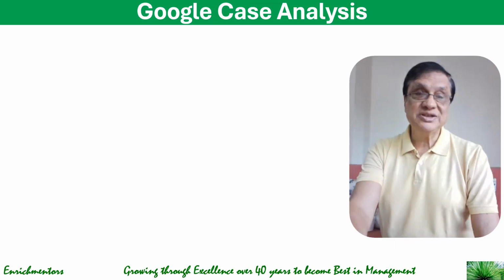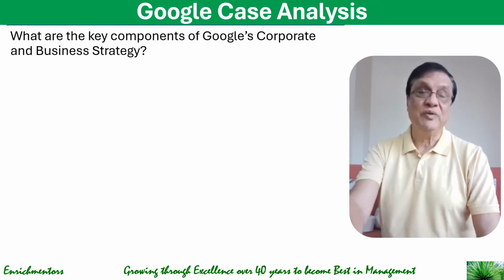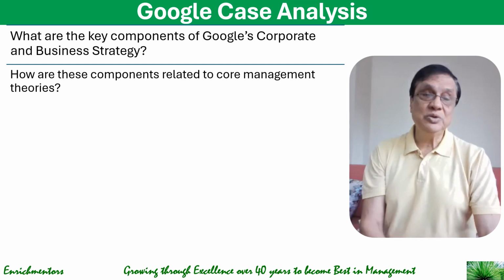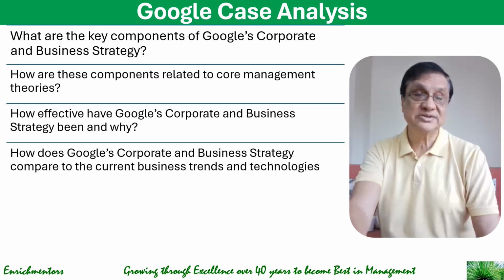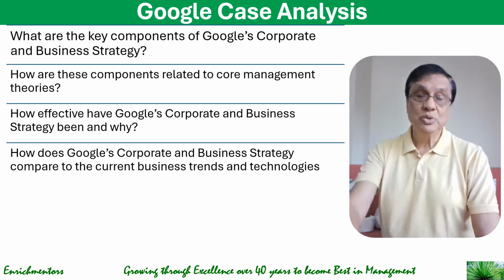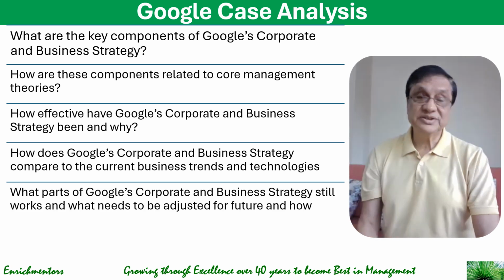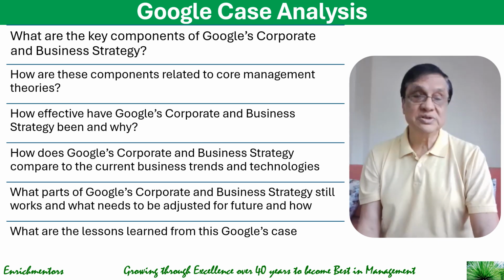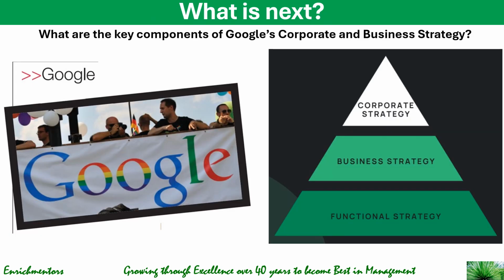Excellence in Management Case Analysis I Google Case Analysis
The purpose of the section is to help you learn about Marketing through detailed Google Case Analysis

Google case to analyze

Click at the link below to look at more lectures like this and buy this course